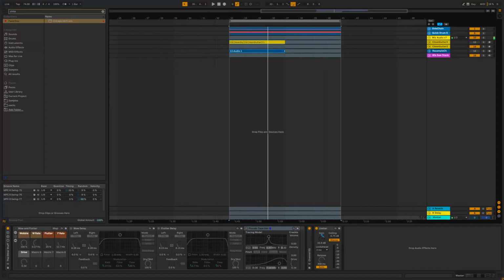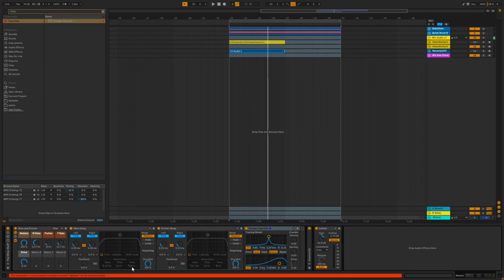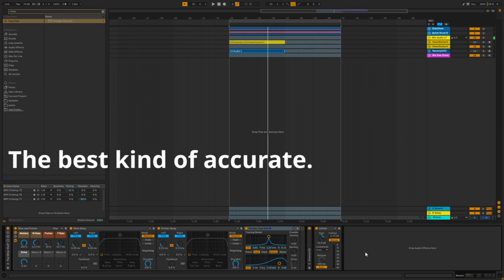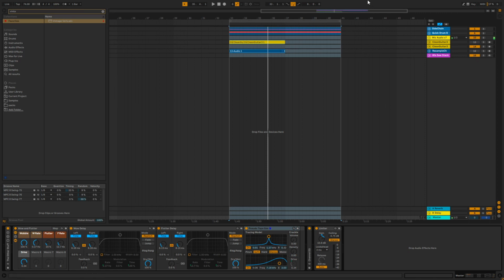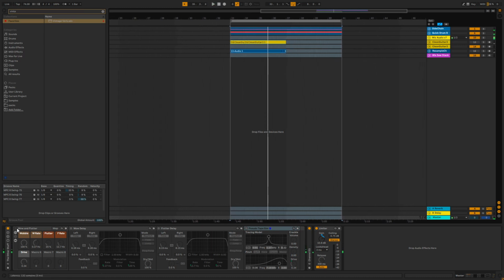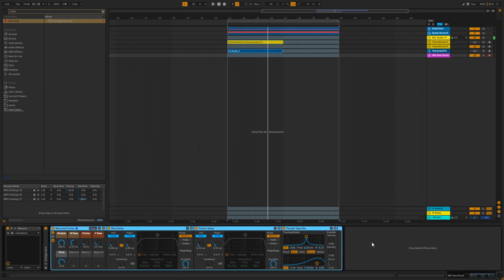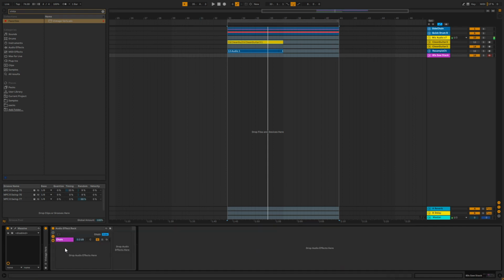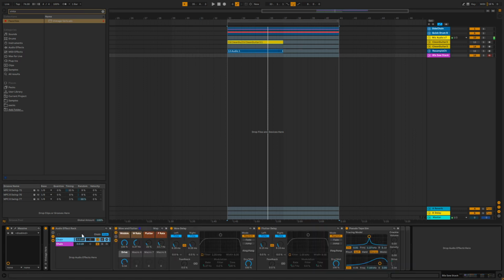Lofi Tape Wow and Flutter Effect with Stock Plugins (Ableton Live)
Today I'm showing you a way to achieve tape "wow and flutter" (wobble) in your music productions using just stock Ableton Live plugins.  This should apply to any DAW that has similar customizable delay plugins.  Bonus Special 80s "stranger things" synth trick near the last 1/3rd.

Links from the video:

(right click and "save as" to use it)

Sweet Shirts and Hats ("Cassette Tape" design included):
(Merch and Design Shop)